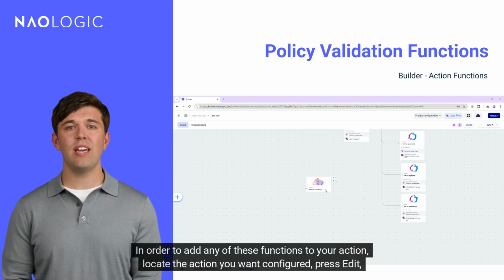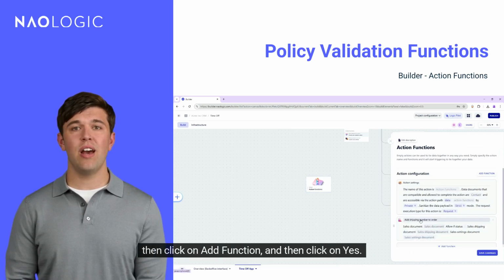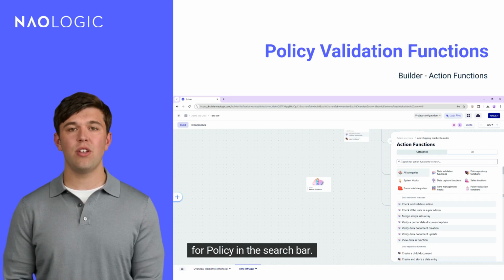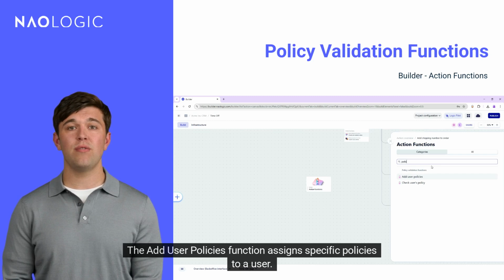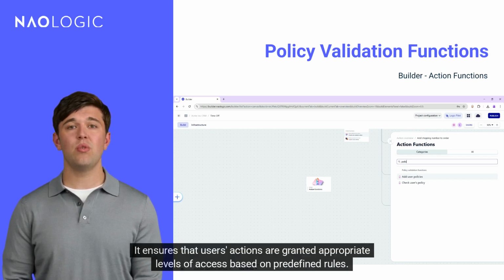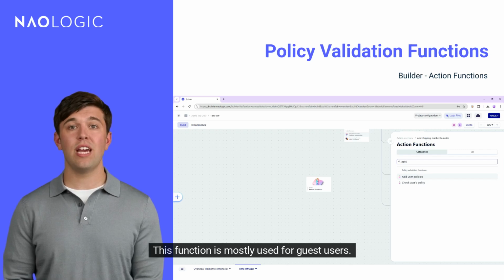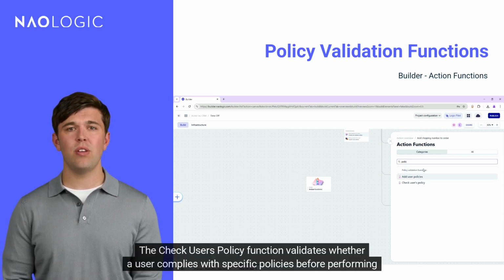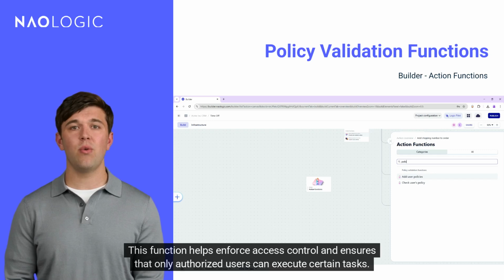Action Function - Policy Validation Functions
Learn how to use Policy Validation Functions in Naologic Builder to enforce business rules, validate user input, and ensure compliance with predefined guidelines.